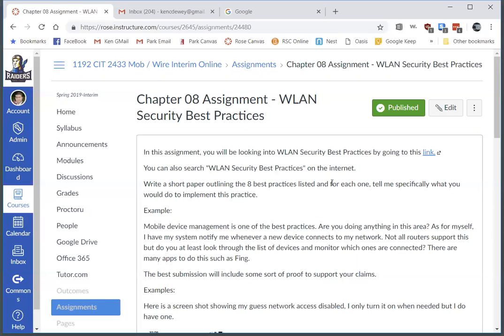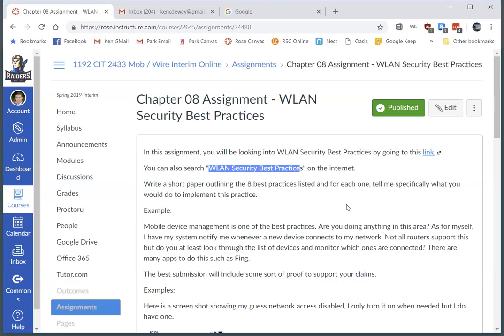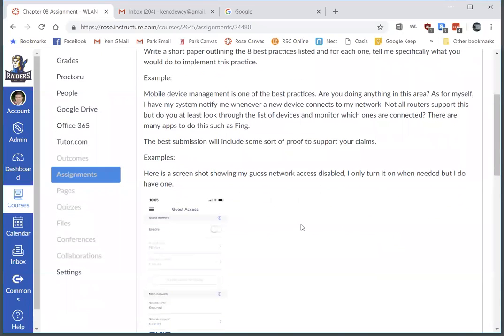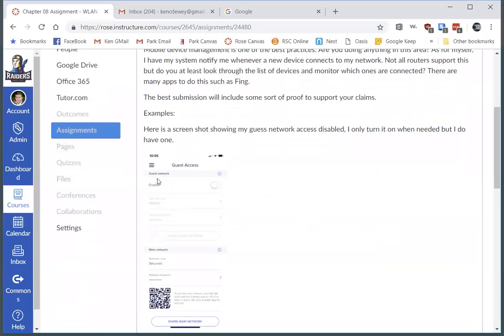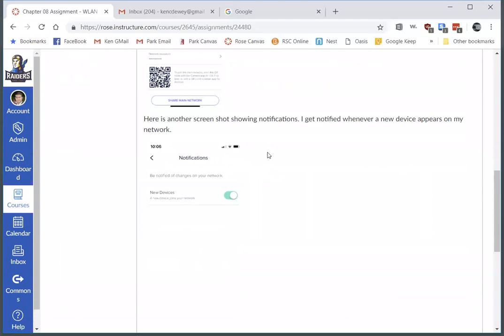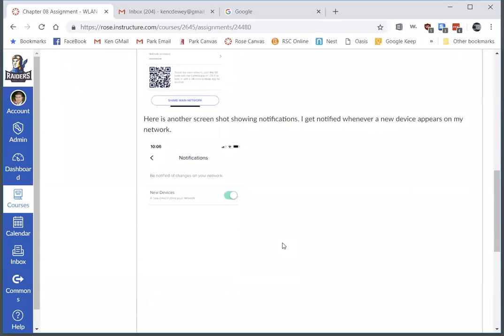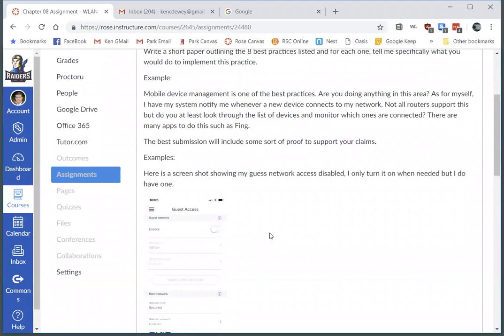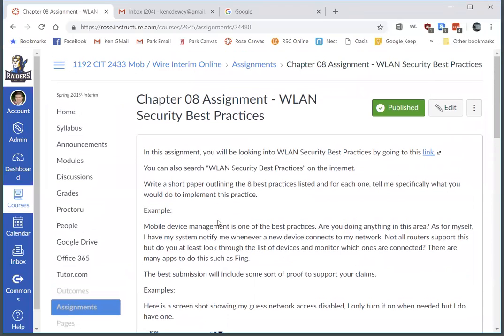CIT 2433 Mobile Wireless Security Assign 08 Recording Spring 2019